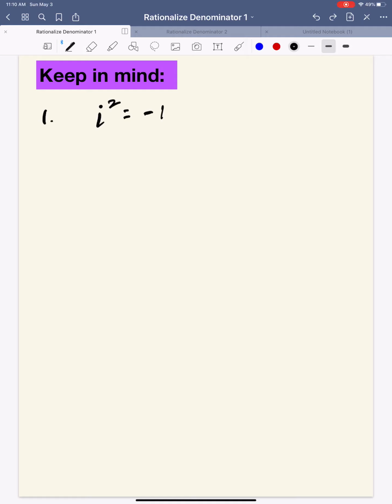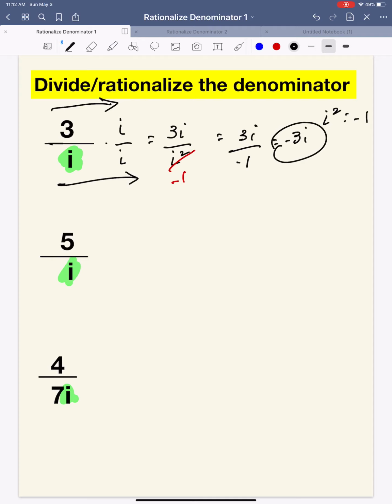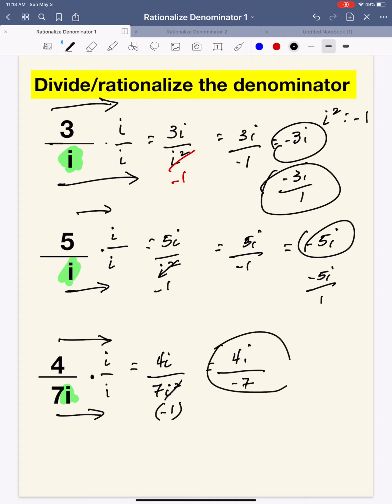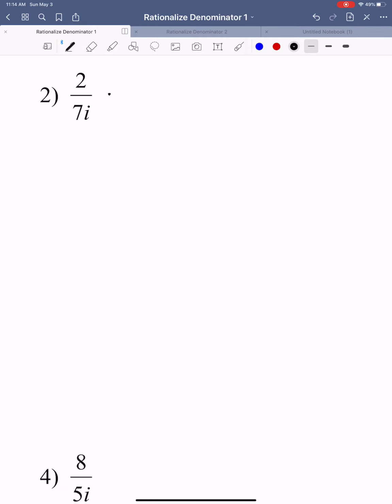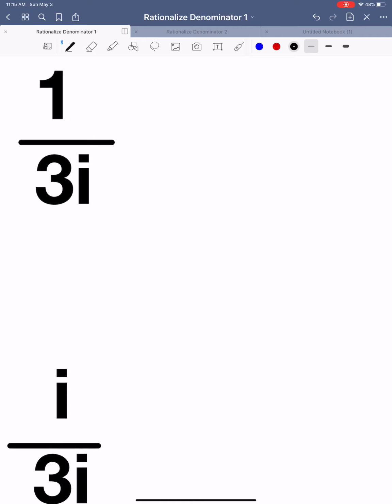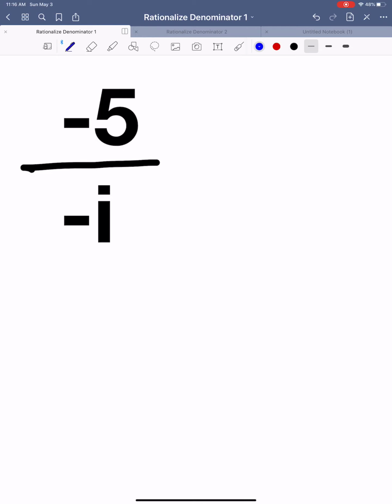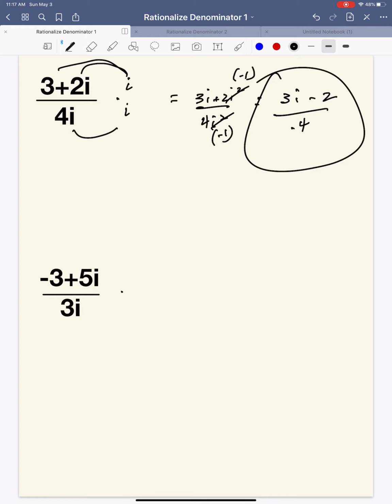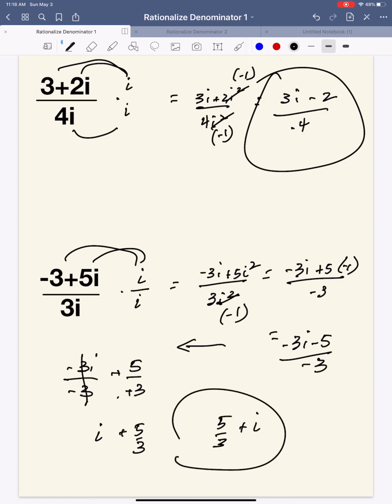Simple rationalize the denominator.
Where we are in class right now during our time home...